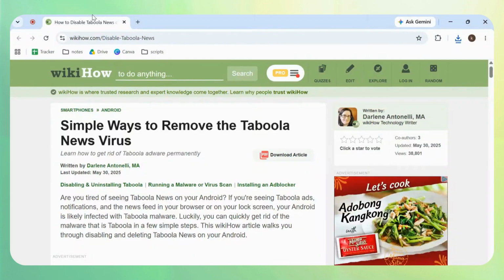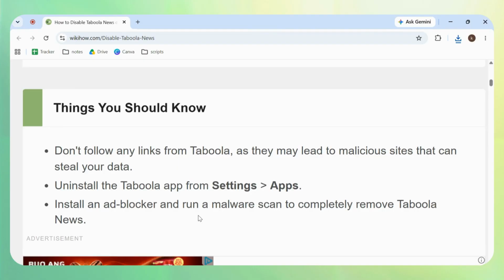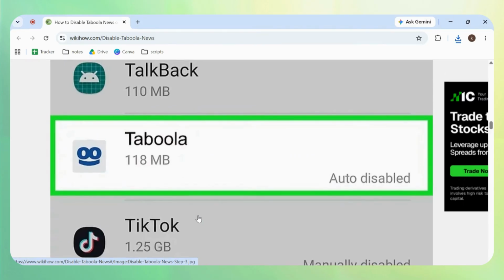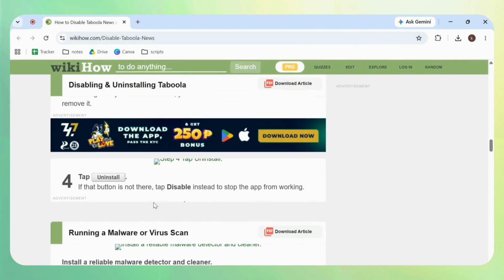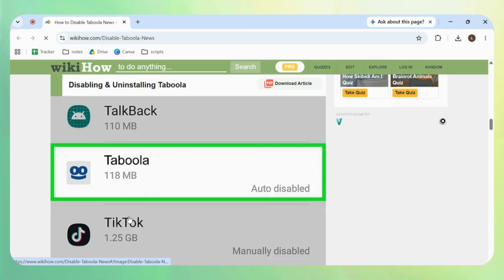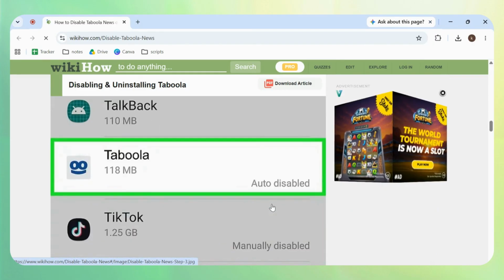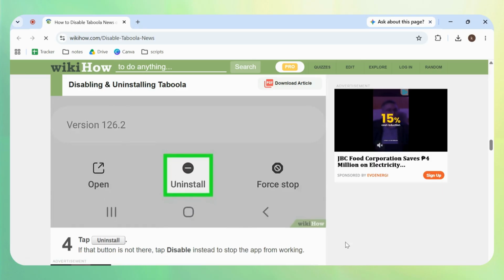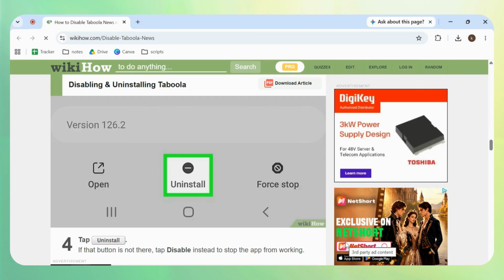How to Remove Taboola News From Android Phone (2026) Lock Screen and App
🗑️ How to Remove Taboola News From Android Phone (2026) — Taboola News shows up on your lock screen and as a feed app on certain Android devices, and it doesn't always disappear through the standard uninstall path. This guide covers full removal from both the lock screen and the app itself in 2026.
WHAT YOU'LL LEARN:
✅ How do you remove Taboola News from your Android lock screen without disabling your entire notification panel?
✅ What is the correct method to fully uninstall or disable the Taboola News app on Android in 2026?
✅ Why does Taboola News keep coming back after you remove it on certain Android devices?
MINI-FAQ
How do I get rid of Taboola News on my Android lock screen in 2026? How do I fully uninstall the Taboola News app from my Android phone? Why does Taboola News keep reappearing after I remove it?